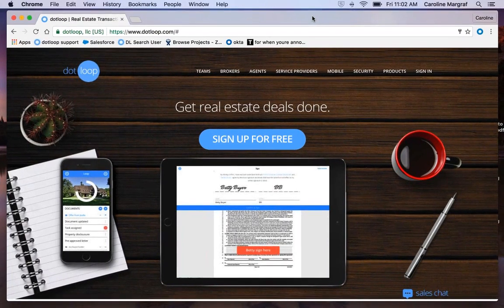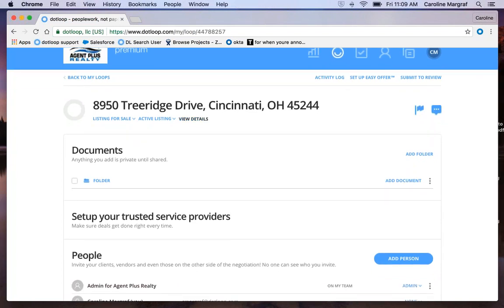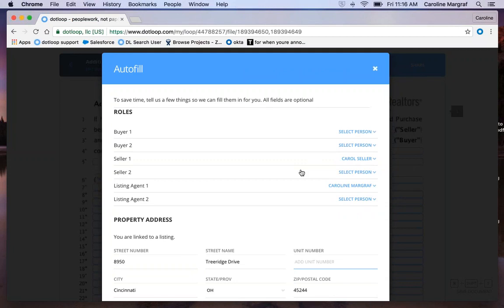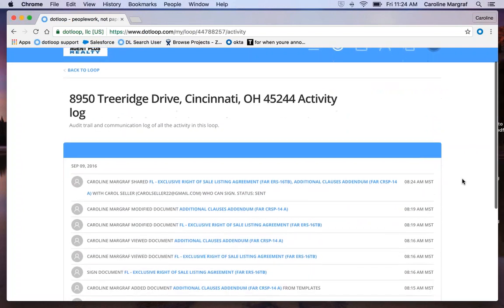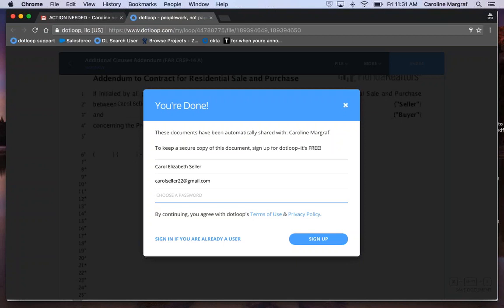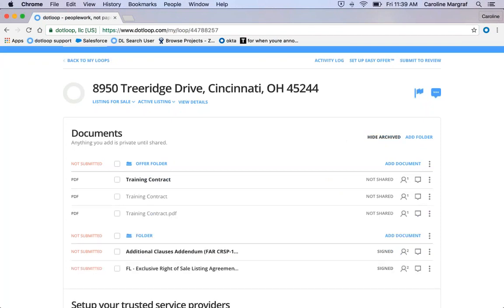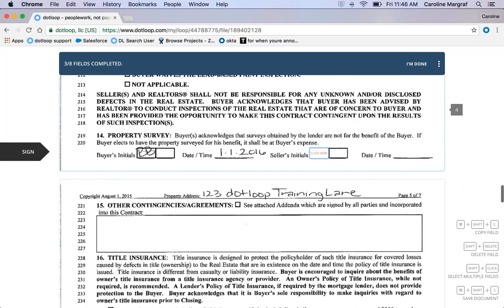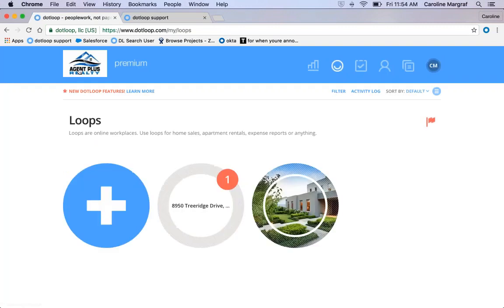Agent Plus Realty - dotloop training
Agent Plus Realty - We offer 100% commission, dotloop premium, your own mobile app, errors & omissions insurance, CRM, and no monthly fees.